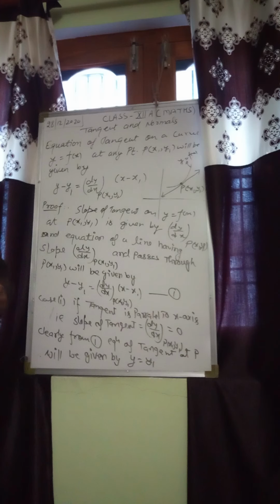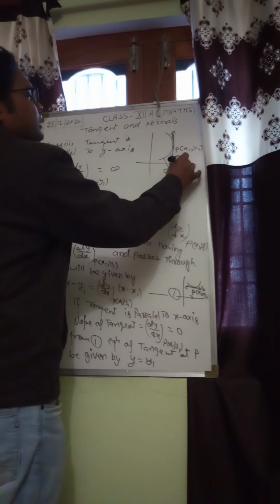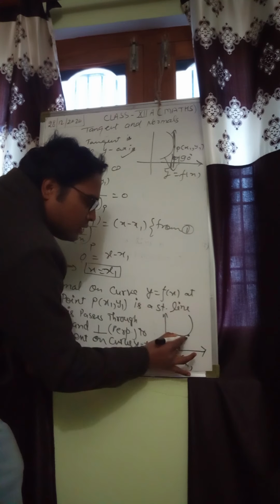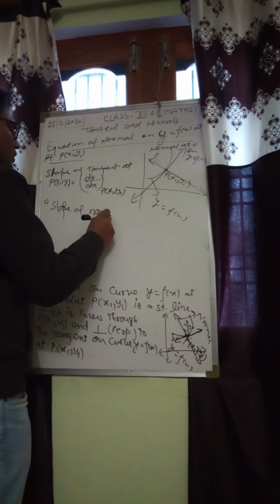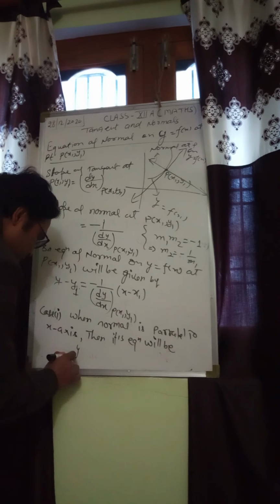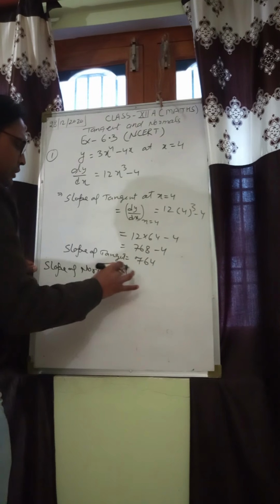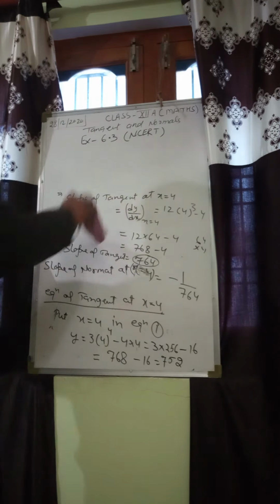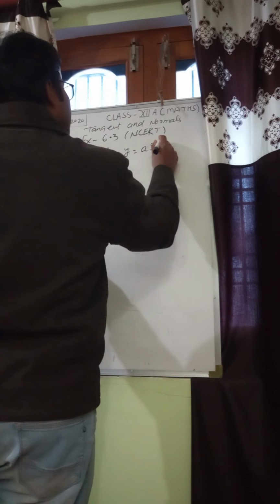Tangent and normals ( Class 12th)